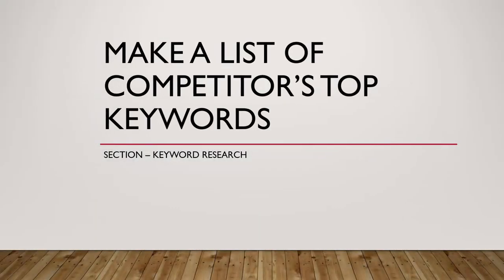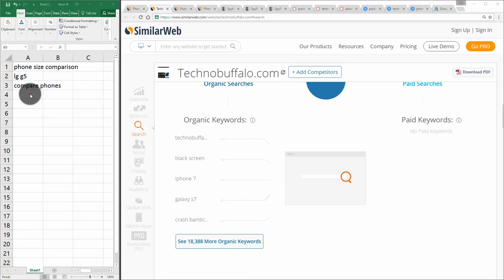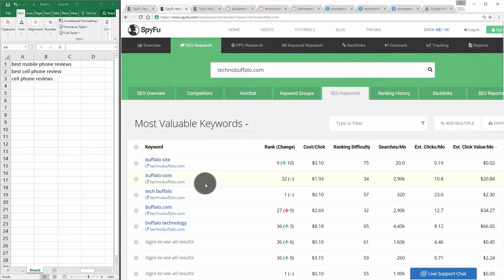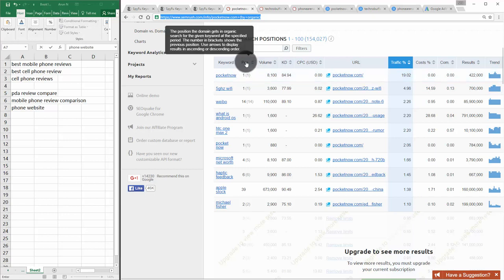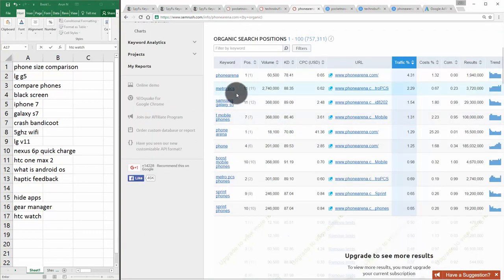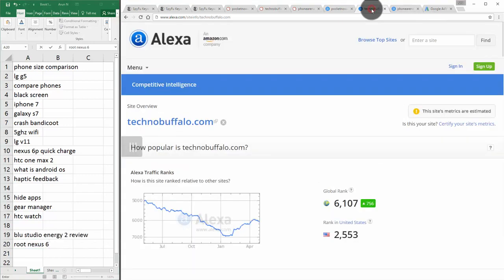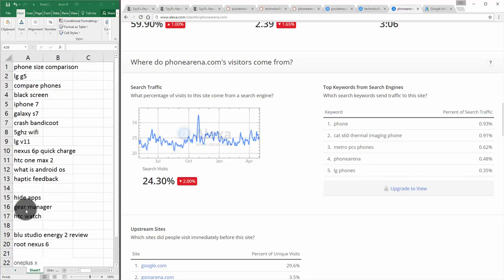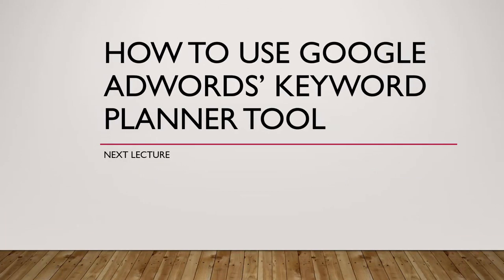089 SEO Factor 30 How to Make a List of Competitor's Keywords